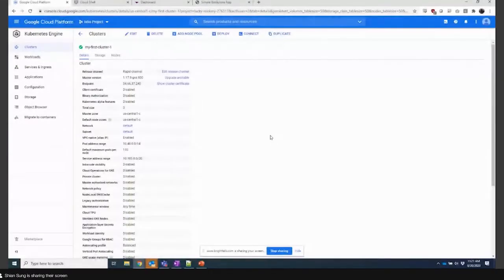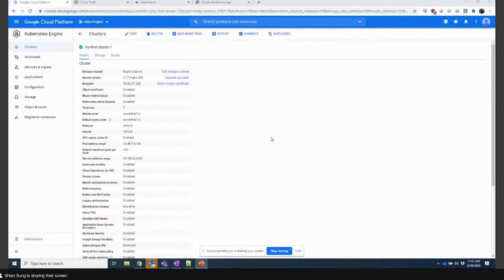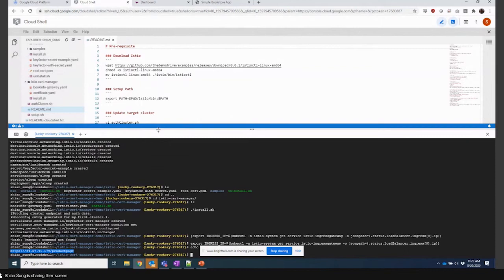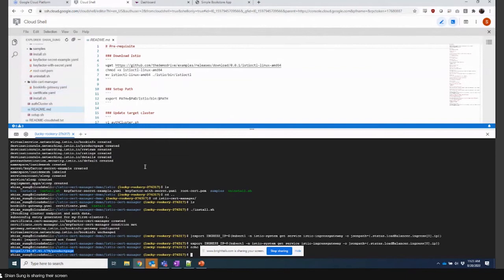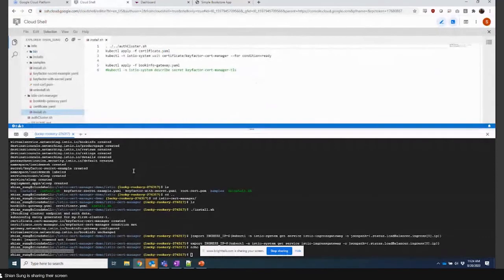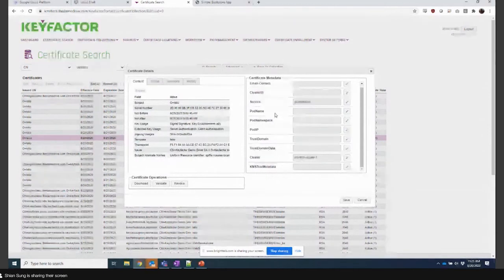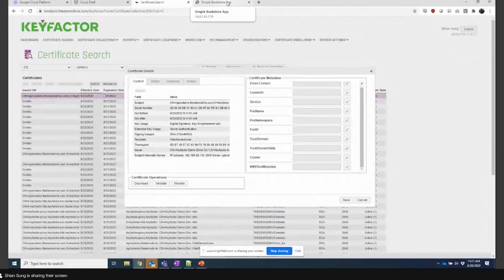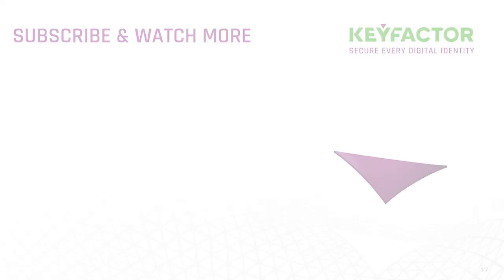Certificate Management and Automation with Istio Service Mesh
Making the move to Istio service mesh? There's a lot to consider, security being number one. Istio leverages certificate-based authentication to secure connections across multiple services. But how do you ensure that all of those certificates are trusted, compliant, and up-to-date?

Keyfactor’s integration to Istio allows issuance of mutual TLS (mTLS) certificates so that microservices can communicate securely within a zero-trust environment (e.g. Kubernetes cluster).

Join Shian Sung, DevSecOps Solutions Engineer, and Ryan Yackel, VP of Product Marketing, for a quick 30-minute discussion and live demo of the Keyfactor certificate automation for Istio service mesh.

In this webinar, you’ll learn how to:

- Secure the Istio service mesh with a powerful & trusted PKI backend
- Connect Istio mTLS certificates with your internal and publicly trusted CAs
- Enable high-volume mTLS certificate issuance at massive scale
- Get full visibility of mTLS certificates across Istio deployments